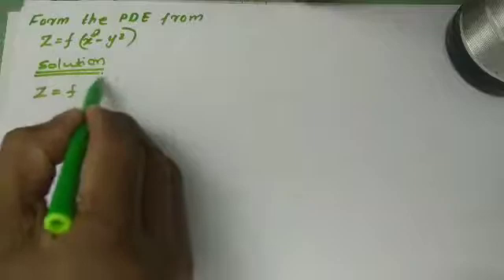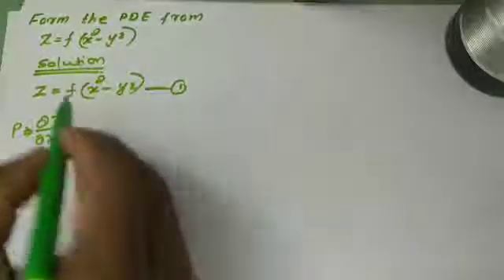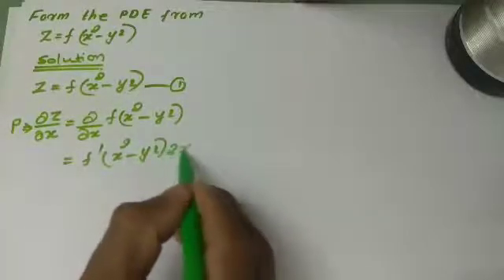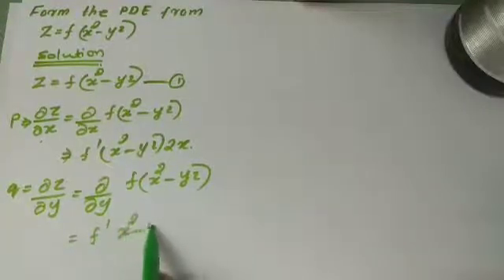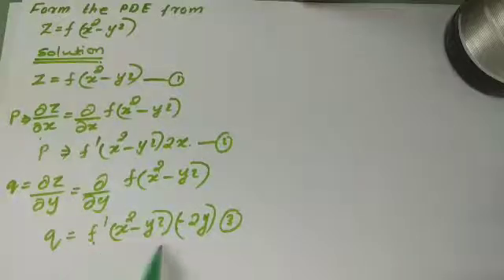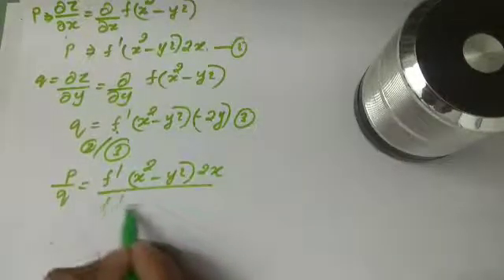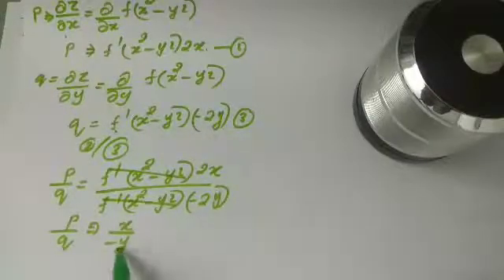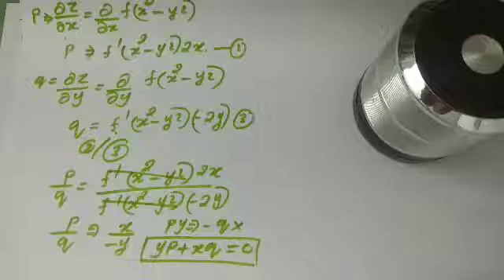S.E.T Exam Mathematics|Previous year question papers with solutions|part 2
Educational video regarding Nonlinear partial differential equations.This video is useful for Kerala State Eligibility Test mathematics examination